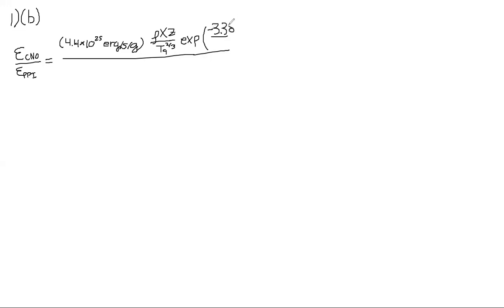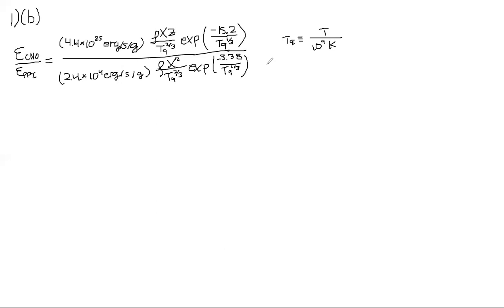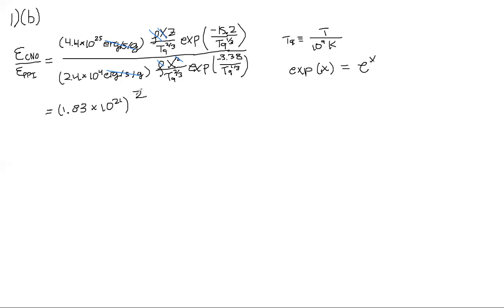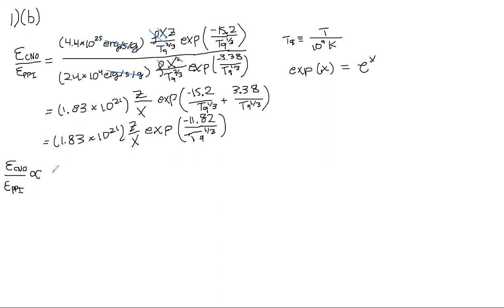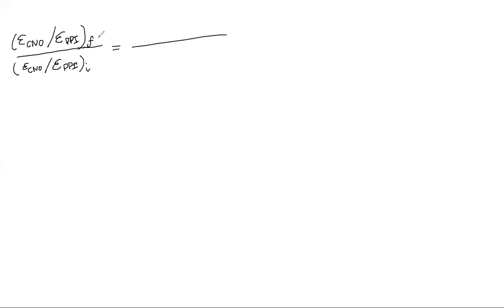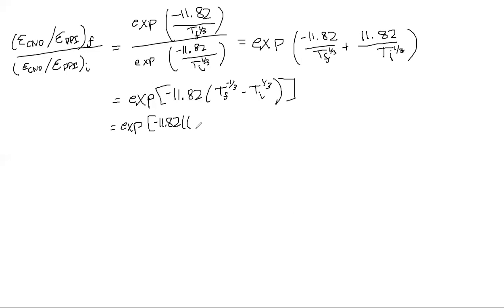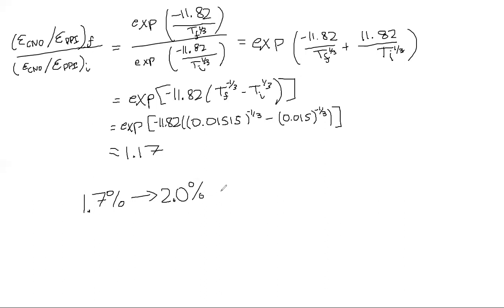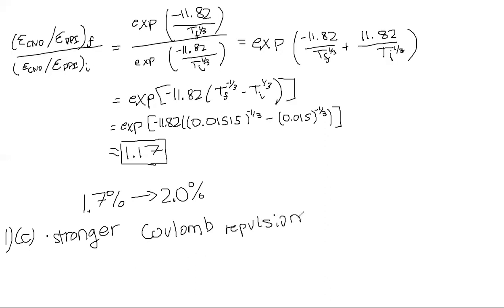(2/5) What would happen if we increased the Sun's central temperature by 1%?